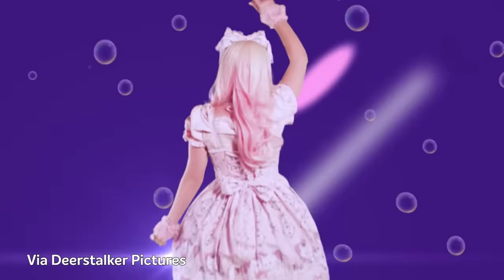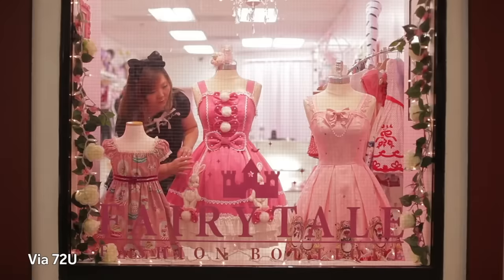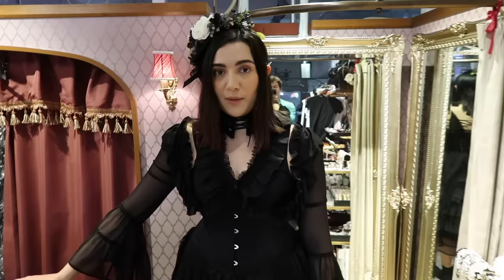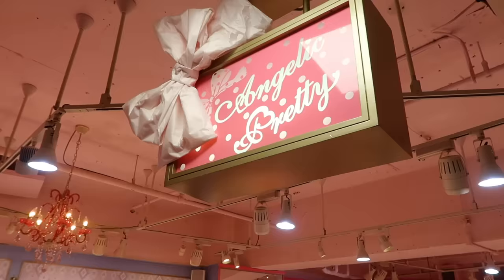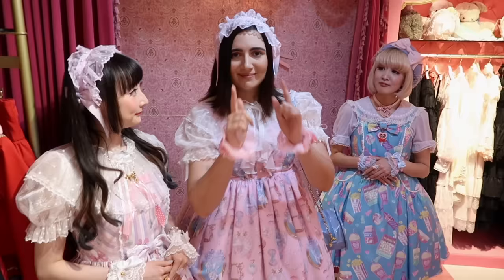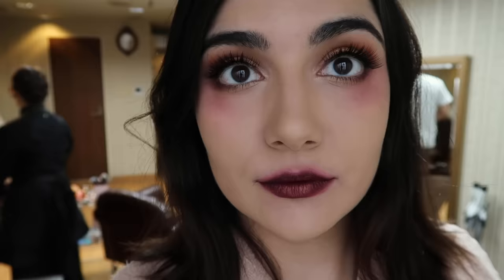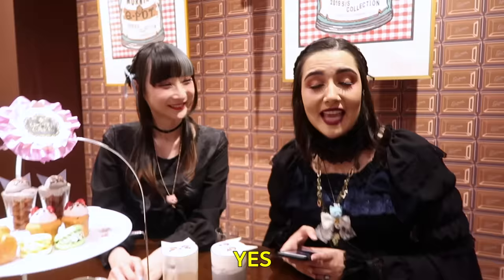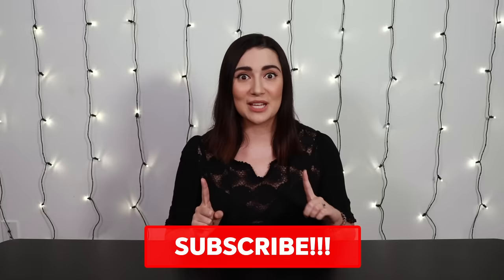I Got A Japanese Lolita Fashion Makeover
So we traveled to East Asia to film a six-part series about beauty, style, and shopping -  and we’re coming in hot with episode 2 about Japanese Street Fashion Subcultures! Japan has some very iconic and unique Harajuku-centric fashion subcultures, and Lolita style has always fascinated me - so we decided to do a deep dive into the poofy, frilly, pastel style! What do you think of my final look?

Items Worn & Not Listed In The Video:
ABILLETAGE
Abilletage - Corset Over Knee Socks Side Lace-up
Abilletage - Noir Croix Corset
Abilletage - Corset Tights Victorian

ATELIER PIERROT
Atelier Pierrot - Volume Pannier
System 'id' - Graceful Lace Aliceband (Headband)
modifica - Morpho Necklace
Gothic Holic - Fluttering Butterfly Clip Small/Medium

ANGELIC PRETTY
Angelic Pretty - Cute Ribbon Wrist Cuffs
Angelic Pretty - Love Heart Logo Pochette
Angelic Pretty - Laced-up Ribbon Overknee Socks

Assistant Editors: Emily Linden & Josie Latino

SFX
via AudioBlocks